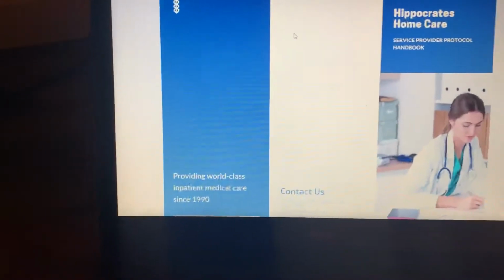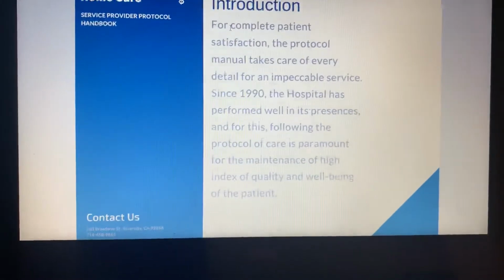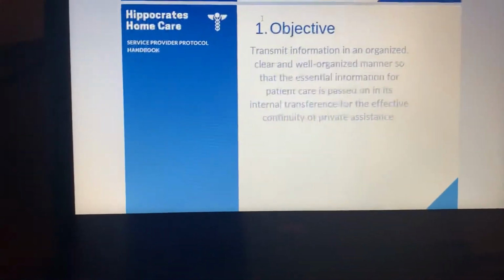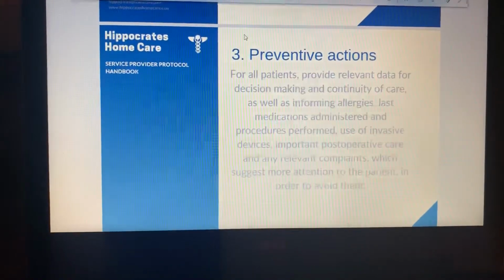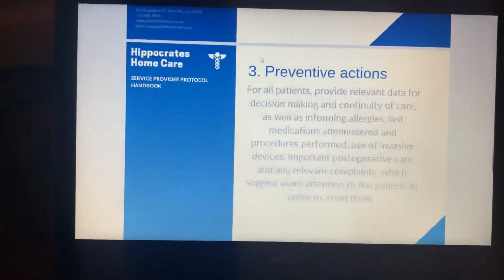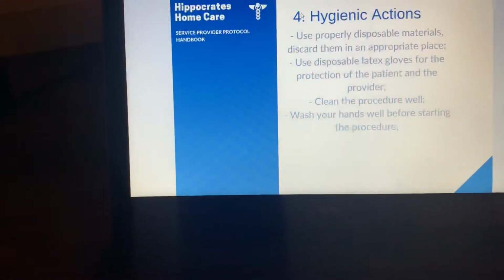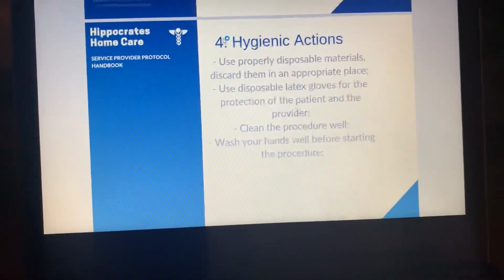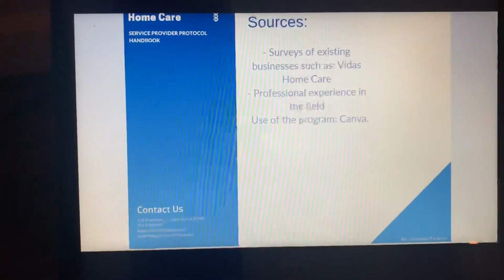Hippocrates Home Care